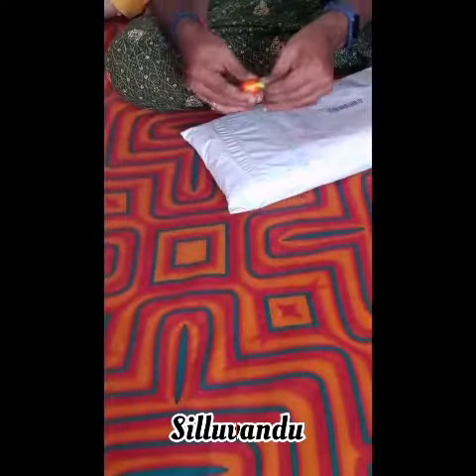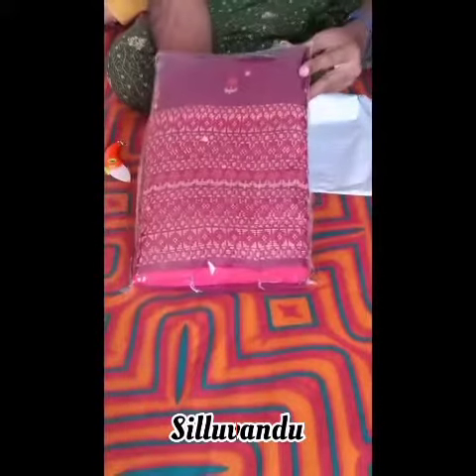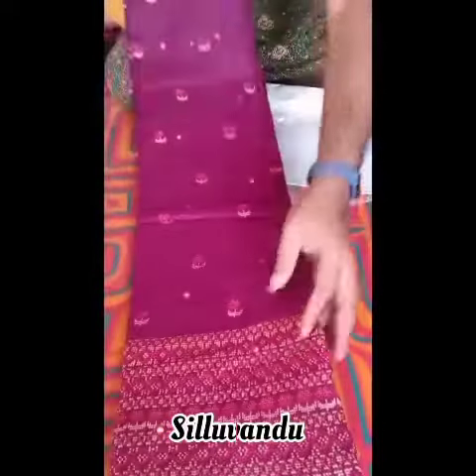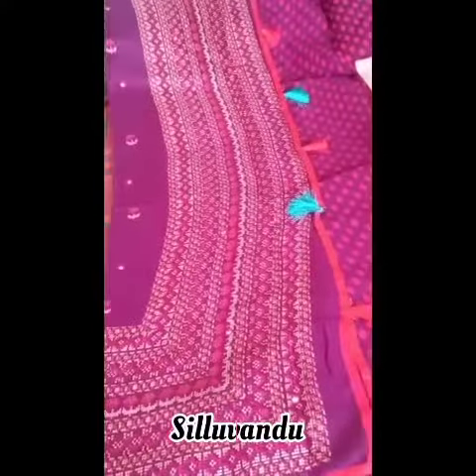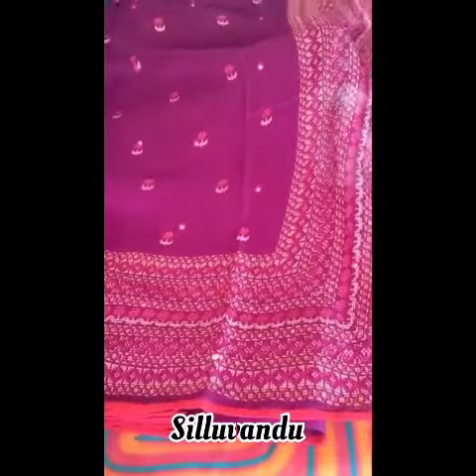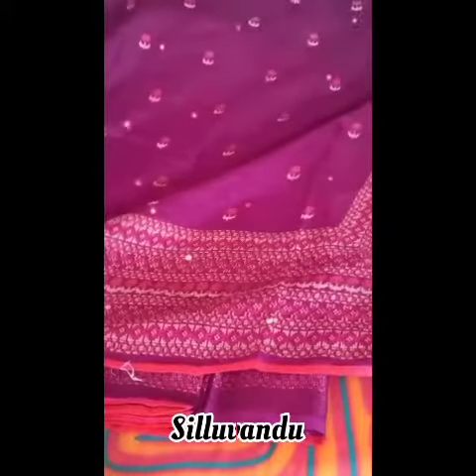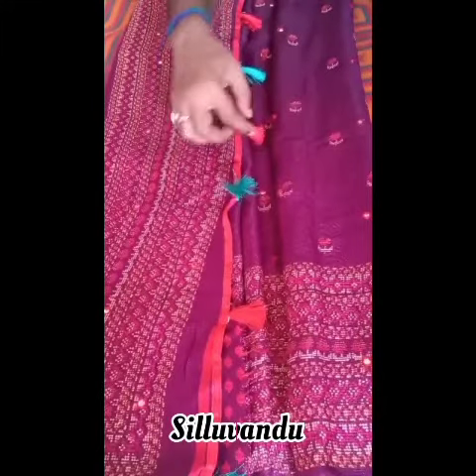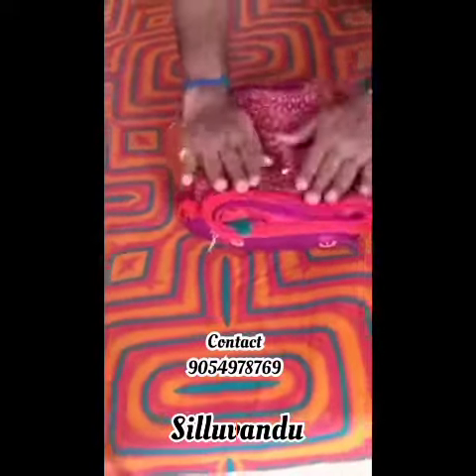'PS' Dhanam's favourite jute linen saree|Unboxing video| Personal review| Ultra slim look assured 👍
Namaste friends,
Your continuous support encourages us a lot.👍

Here I've shared u my personal opinion about a Celebrity Collection.
Guys, many of U, had doubts about this jute linen saree's quality and price. Hope this video gives u a clarity.
For more colour options and booking, kindly contact the number mentioned in the video.